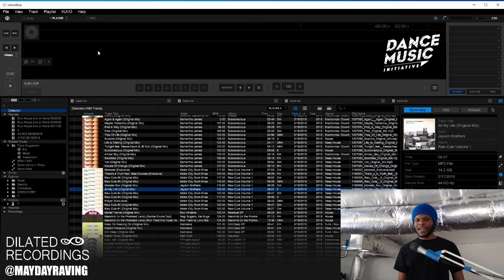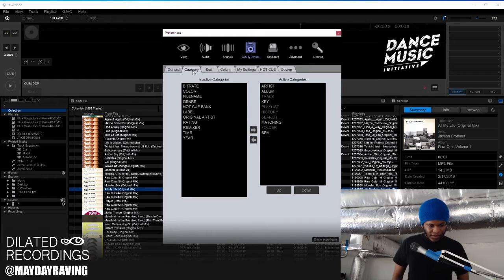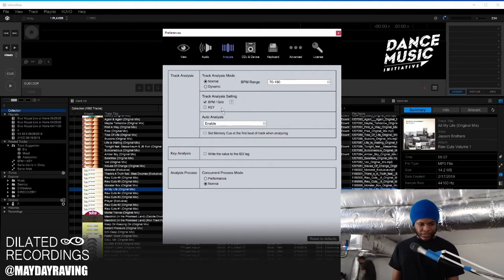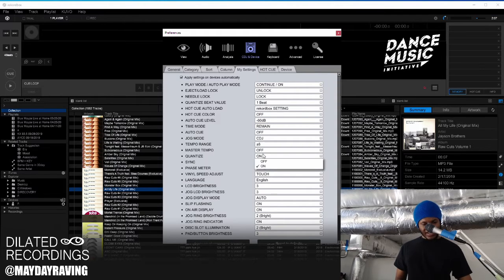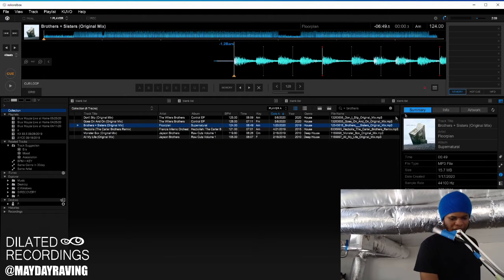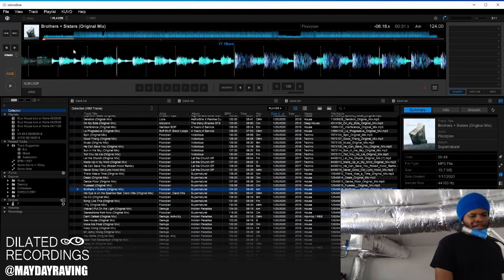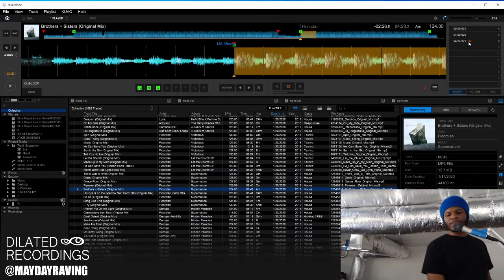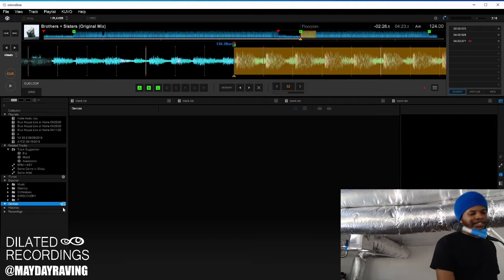Make Music Day 2020 - CDJ & Rekordbox Primer with Blue Mayze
Course synopsis: An overview of the features and applications of Pioneer CDJs & Rekordbox. This session will be using the XDJ-1000MK2, but most CDJs and controllers have similar features. We'll also provide tips on how to optimize Rekordbox for DJ performance efficiency.

Instructor: Blue Mayze

Broadcasted live on June 21 for Make Music Day 2020 as part of their 25×12: Live Online Lessons. Educational content, instructor, and editing provided by Dance Music Initiative. Original stream and recording provided by Dilated Recordings.

About Make Music Day 2020 Live Stream:
Make Music Day is the perfect opportunity to shake the dust off your instrument and start playing again, or to pick up an instrument for the first time. During this live stream, hundreds of teachers and master musicians offered 12 hours of free, online group lessons for 25 different instruments, at a range of levels from beginning to advanced.

About Dance Music Initiative:

Mission Statement - Collectively inspire creativity through dance music culture.

Vision Statement - Dance Music Initiative (DMI) is a collective of dance music enthusiasts who pool their resources and knowledge to support others in their musically creative endeavors. DMI inspires others through instruction, mentoring, and sharing.